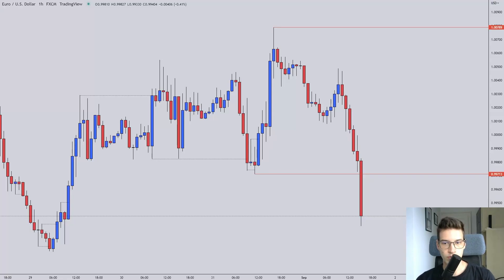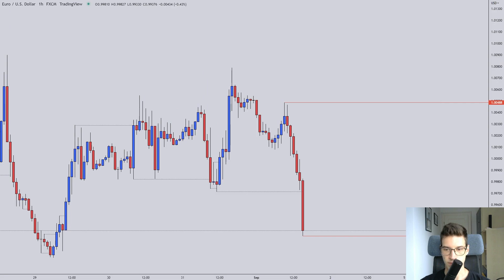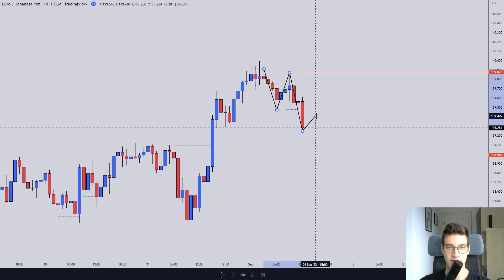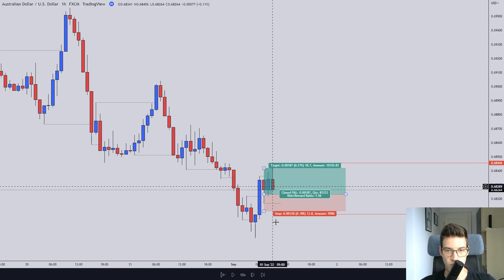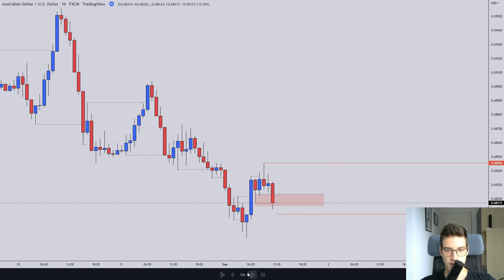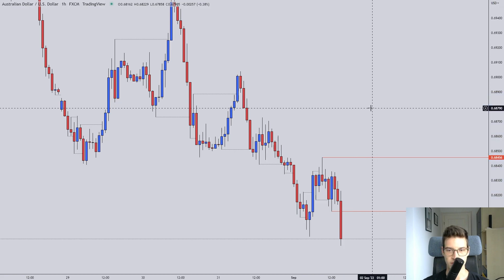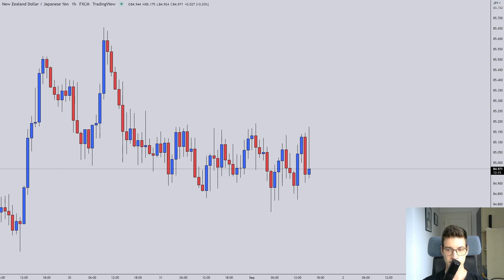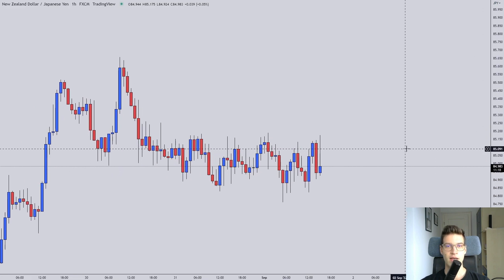Started my 4th 100,000$ FTMO Challenge! Great Audusd trade!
FTMO Funded Trader's Forecast and Trade Recap. I trade only the 1hr chart and I don't look at any news!

0:00 Eurusd
2:04 Eurjpy
5:29 Audusd
8:55 Audjpy
10:21 Gbpusd
11:40 Nzdjpy